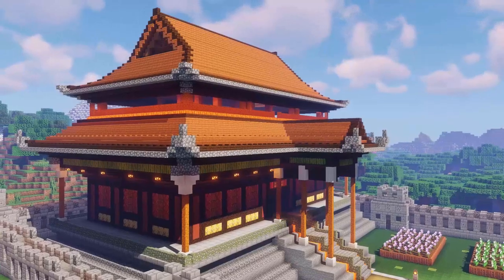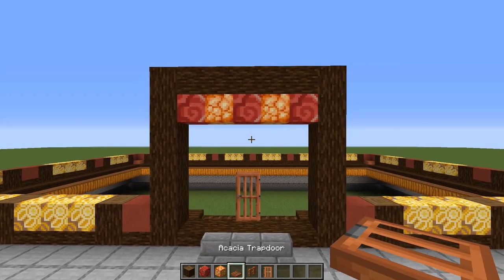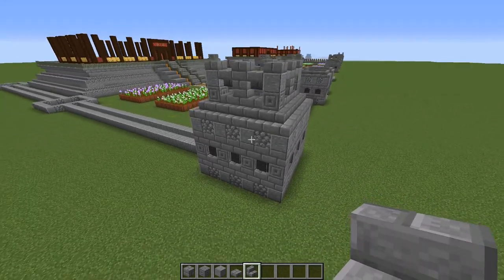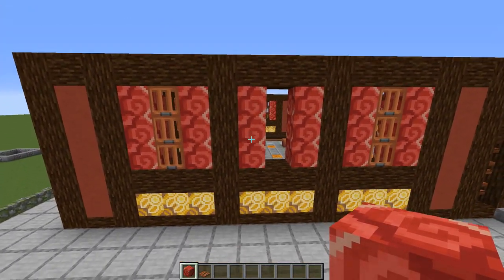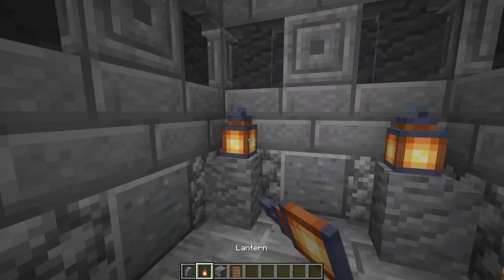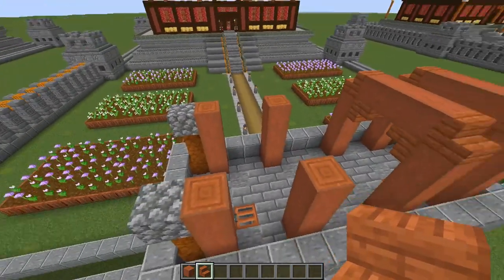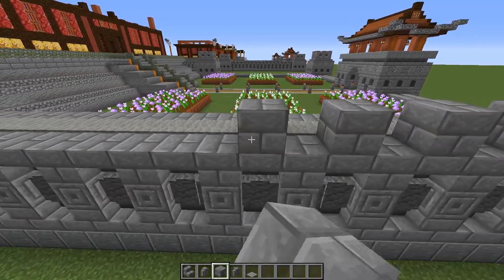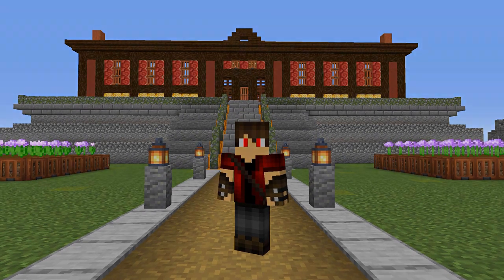How To Build A Chinese Palace | Part 2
Today we're doing part 2 of my tutorial on how to build an epic Chinese Palace. This build is perfect for a base, we'll do the entire tutorial over a few videos.